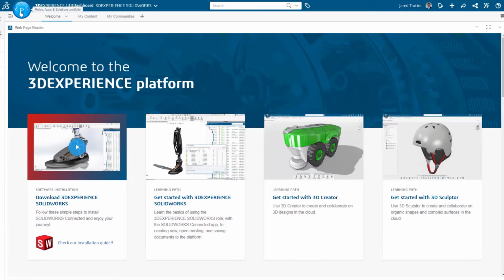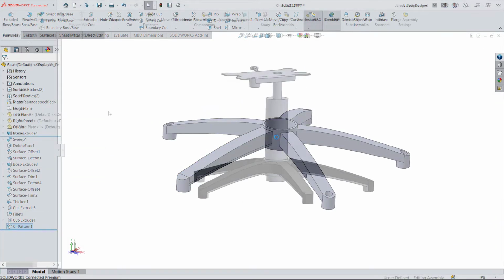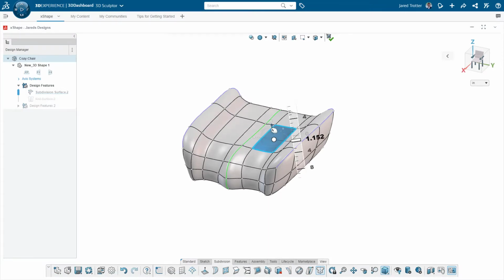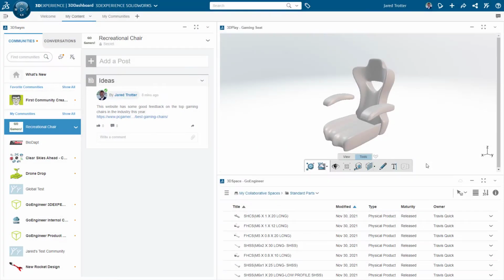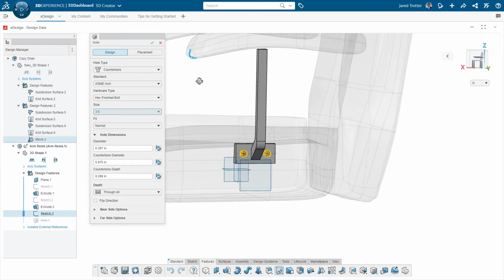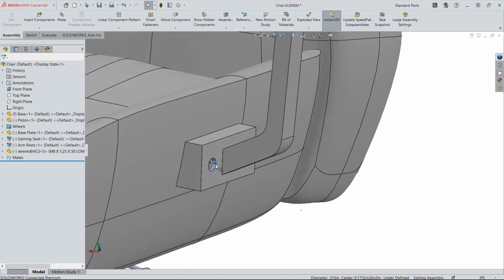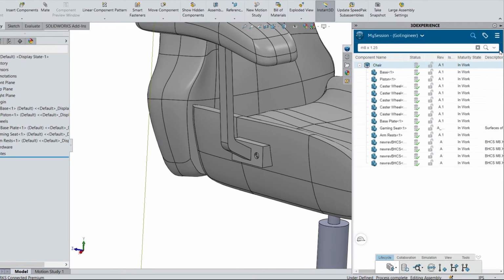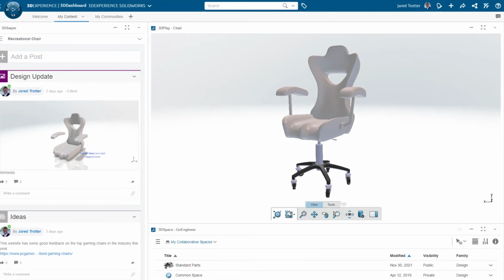3DEXPERIENCE SOLIDWORKS Overview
Whether you’re new to SOLIDWORKS or a veteran power user, 3DEXPERIENCE SOLIDWORKS brings you a powerful and flexible way to work on your CAD data with colleagues. Cloud storage is in increasing demand as members of engineering organizations become more spread out and mobile. But integrating that data storage with CAD software can be a challenge. 3DEXPERIENCE SOLIDWORKS meets this challenge by coupling cloud storage with cloud CAD tools. Everyone from a desktop user to someone who relies on the mobility of a tablet can design and collaborate with the 3DEXPERIENCE SOLIDWORKS package. Check out this video to see it in action!